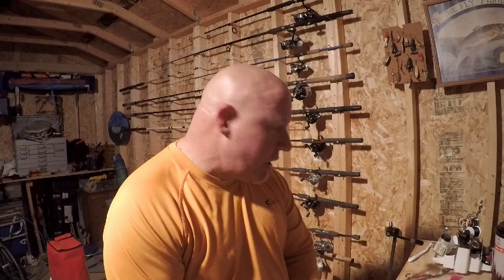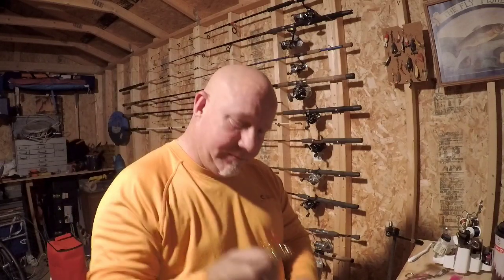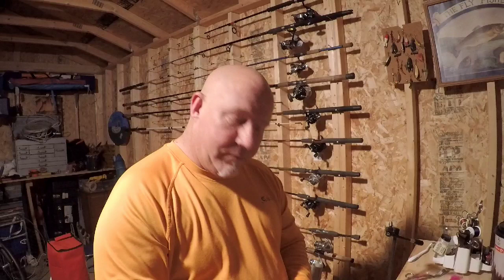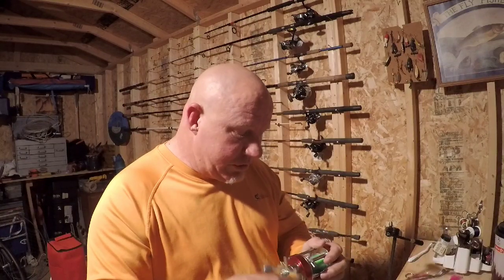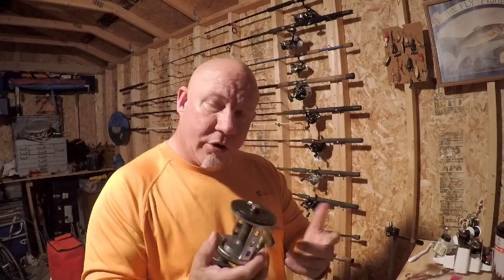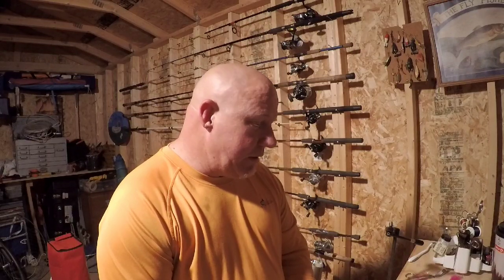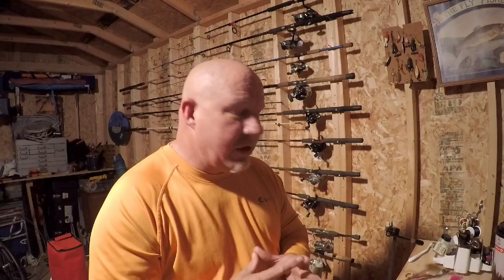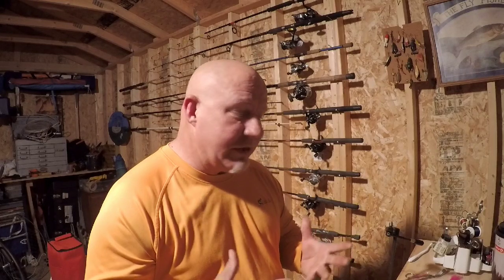Scored two pre-owned Penn Jigmaster 500's (vlog 056)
I scored two jigmaster 500 for a great price. Also sharing a little information about the upcoming 2019 fishing season